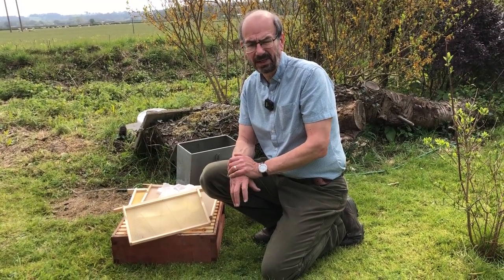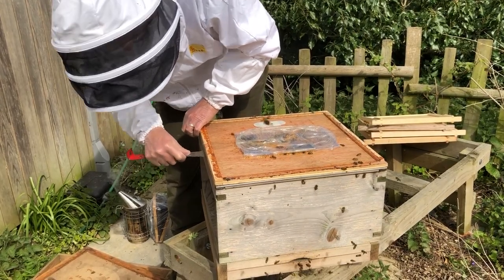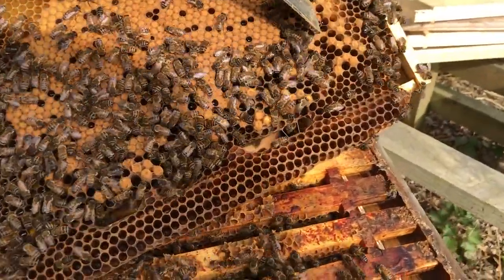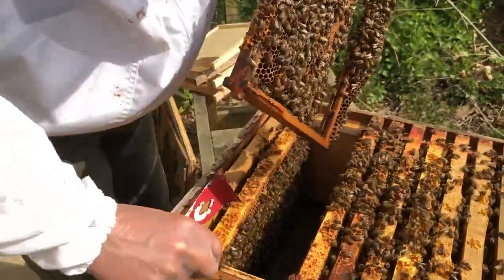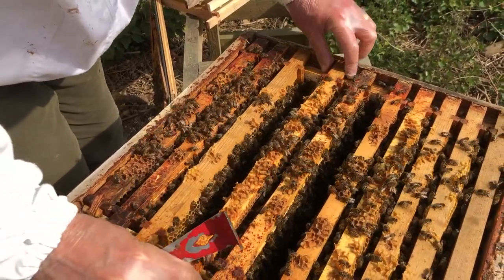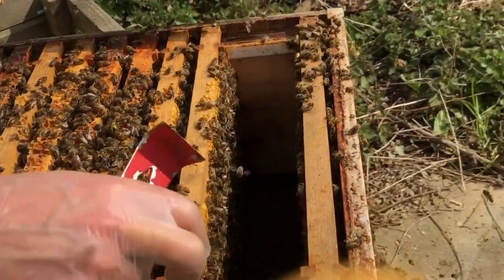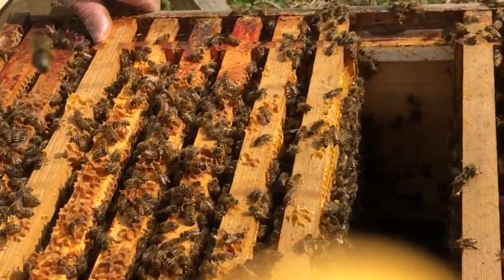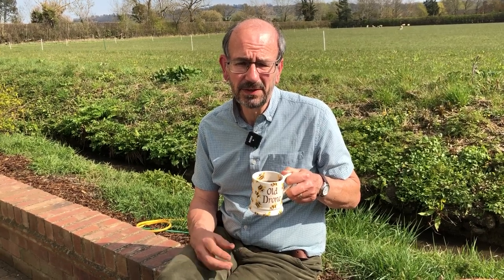First Bee Hive Inspection Of The Year With Cotswold Bees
It’s time to start inspecting hives. In this, the first inspection of the year Chris shows what to look for and find out he has left it a bit late to do one vital job. Never mind every problem has a solution and see how he deals with the fact that the bees have expanded faster than he thought.

If you are interested in bees have a look at our online and face to face courses